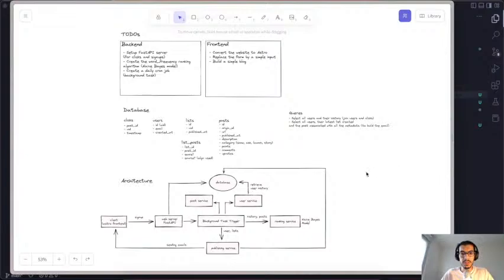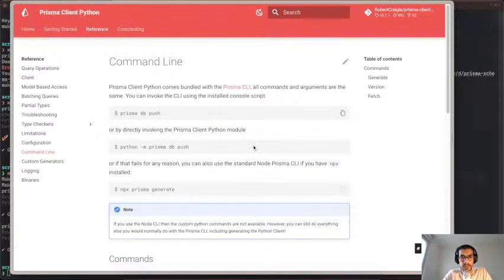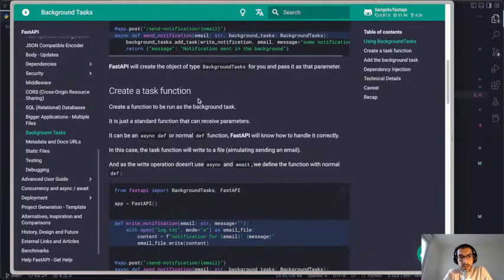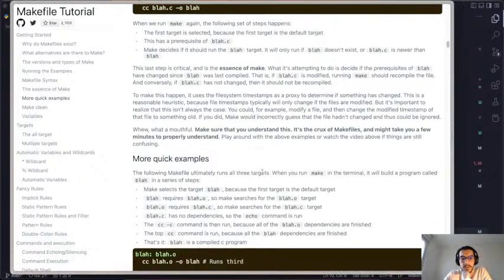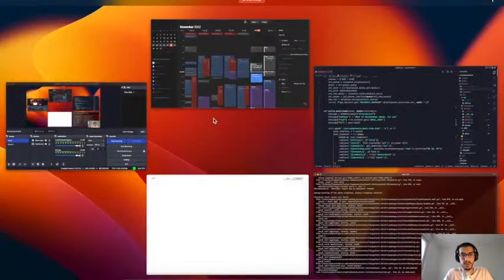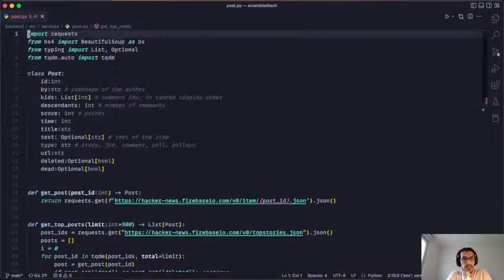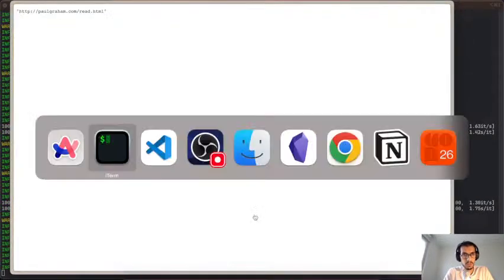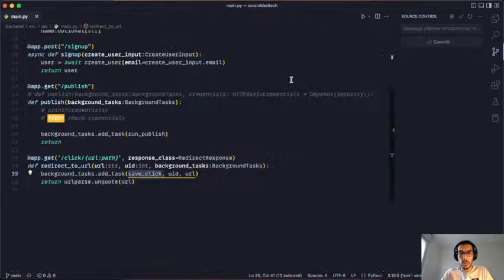Builders Build #11 — ScrambledTech | FastAPI backend | Part 4